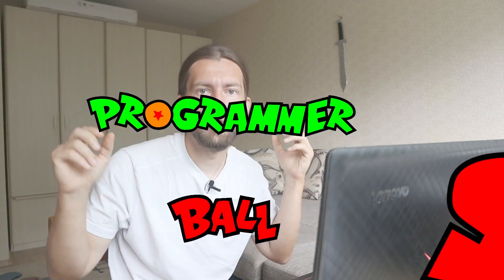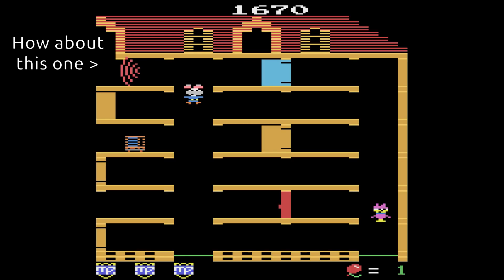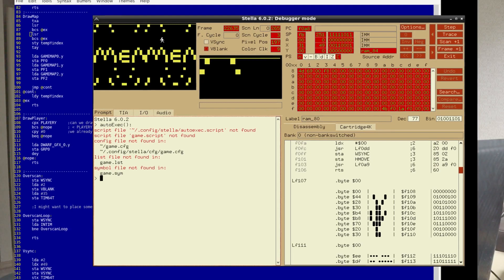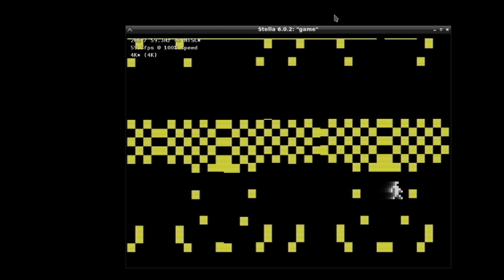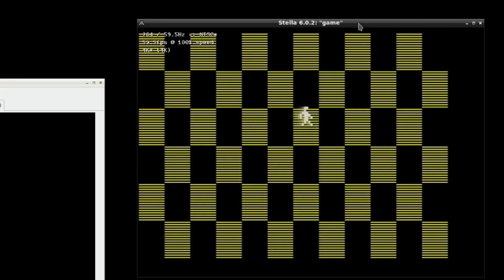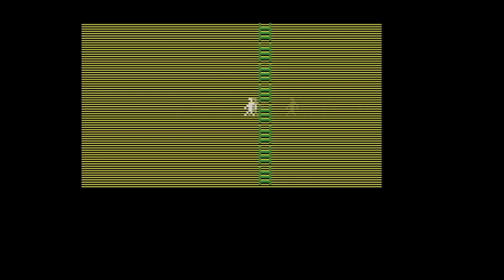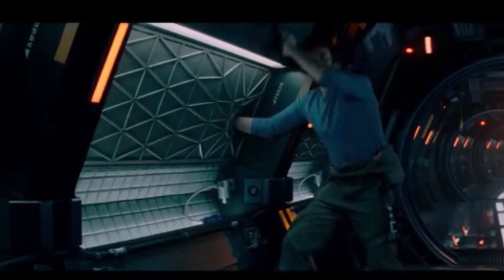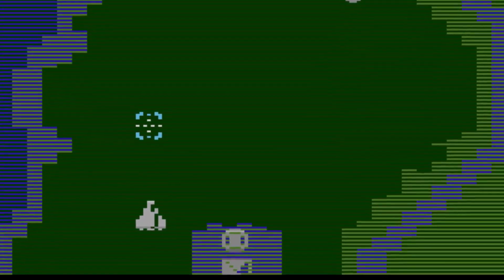How I tried to make ATARI 2600 game (part 2)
The continuation of my struggles with Atari 2600 game development.